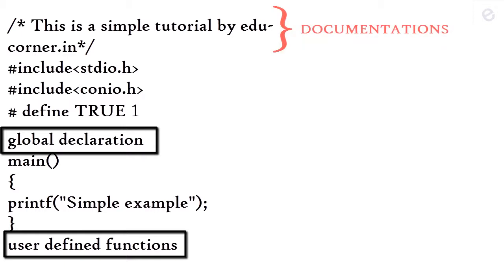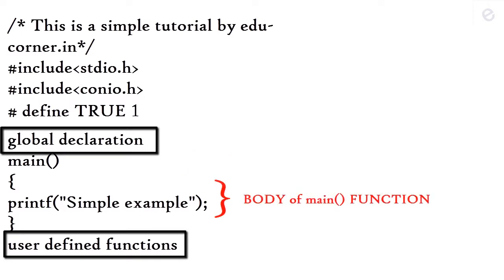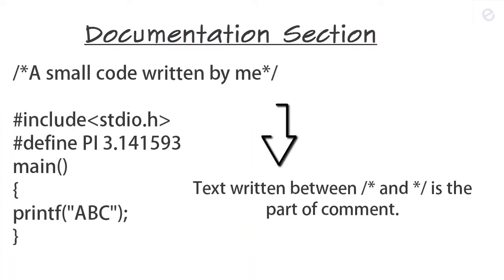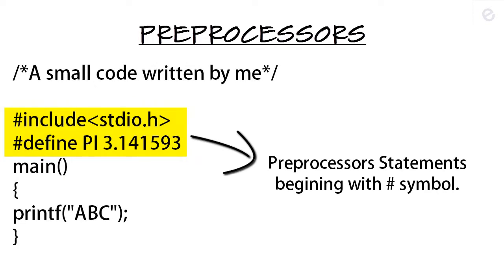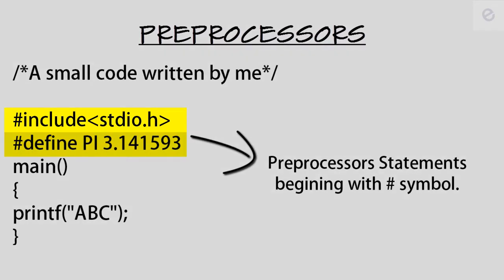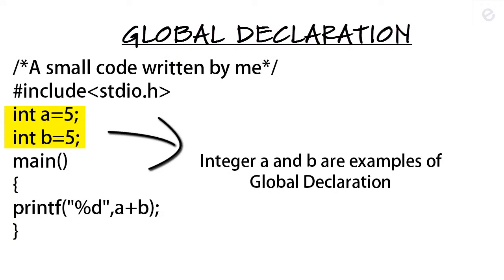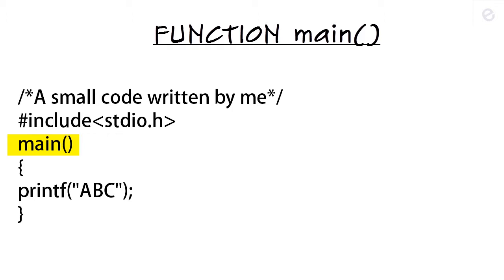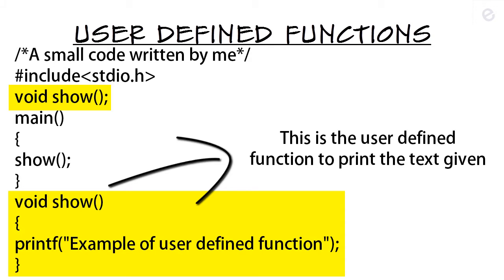Structure of C Program